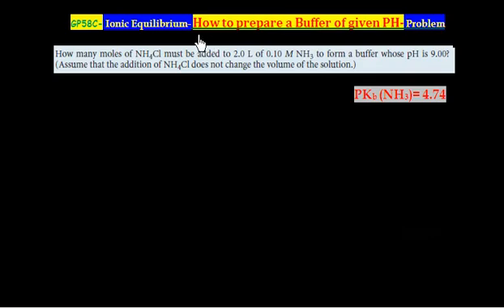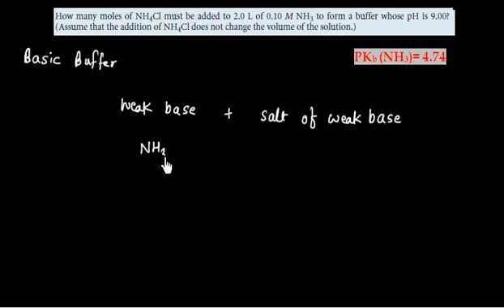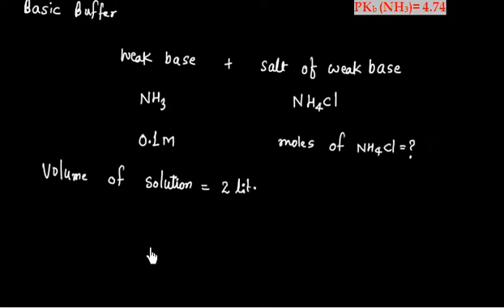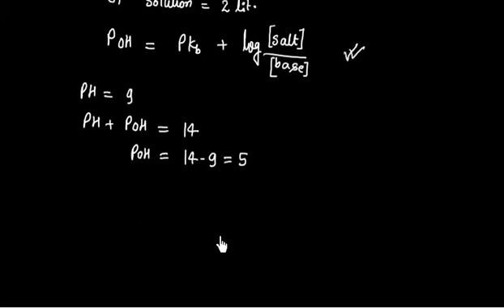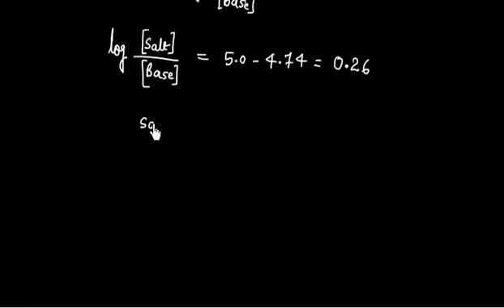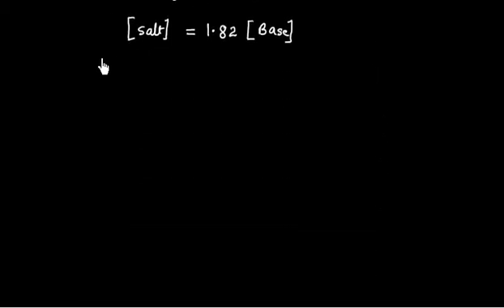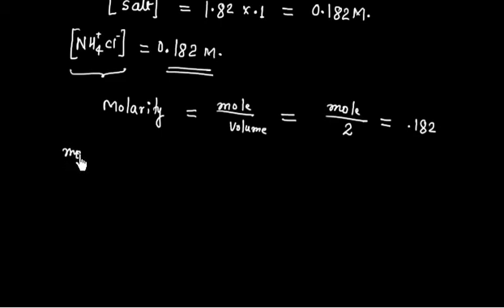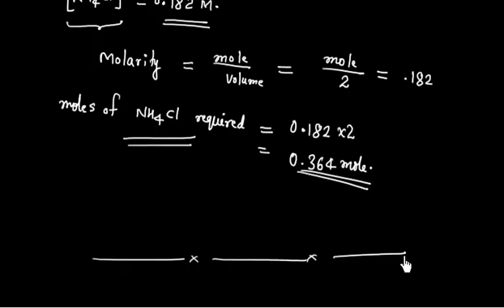Lonic Equilibrium - How to Prepare a Buffer of Given PH - GP58C